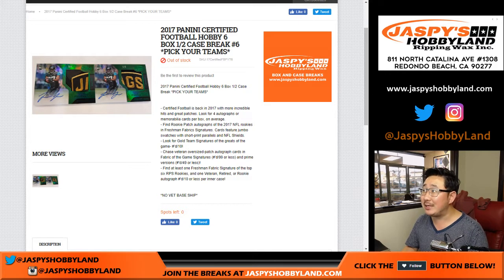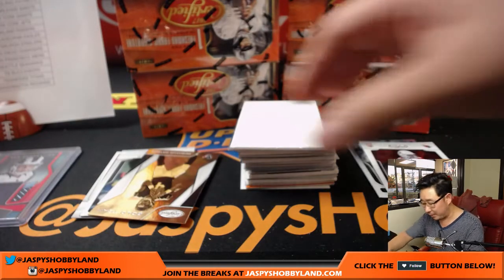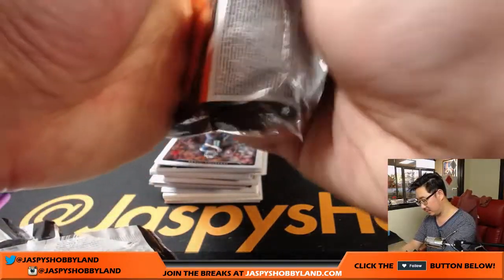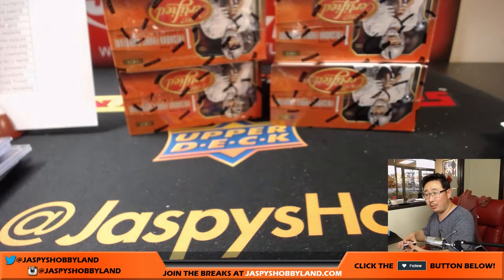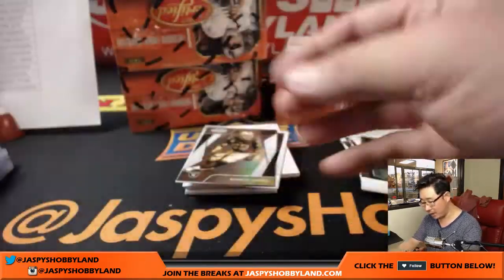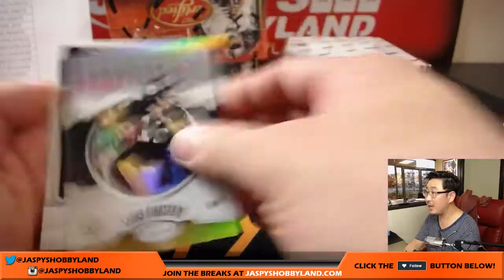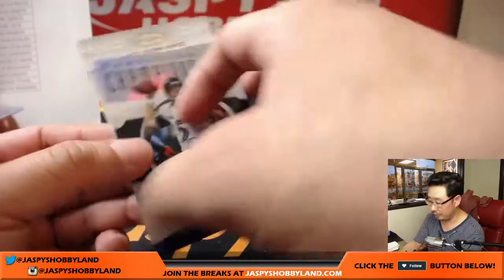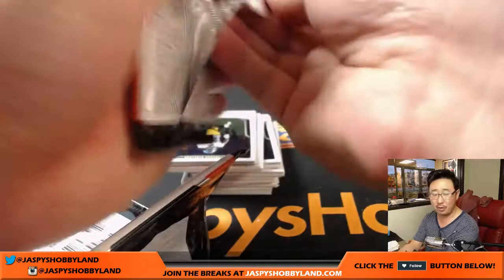Fr, 8/11/17 [6Box (1/2) PICK YOUR TEAM] #6 - 2017 Panini Certified NFL Football